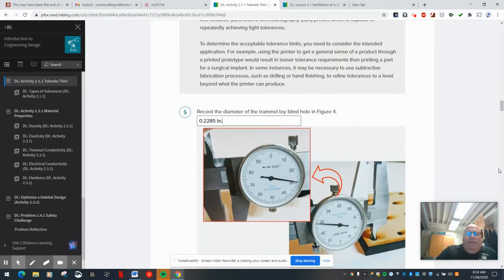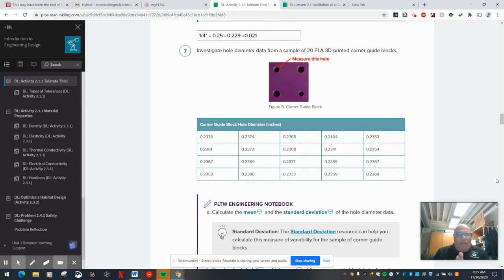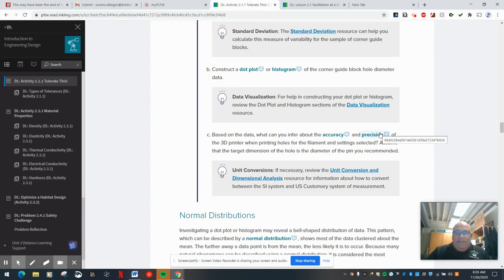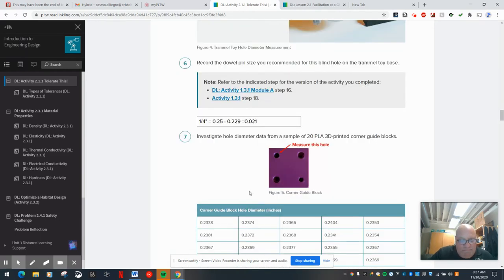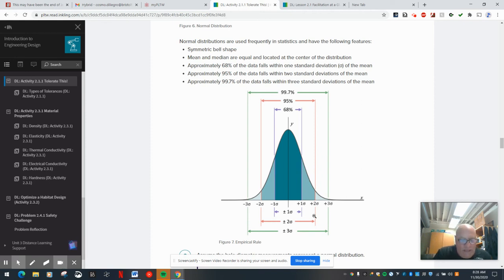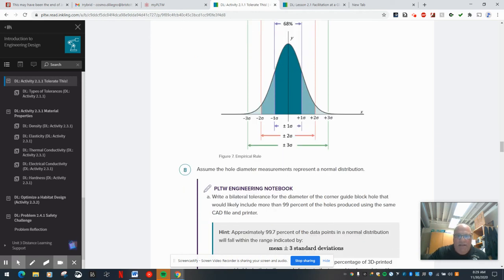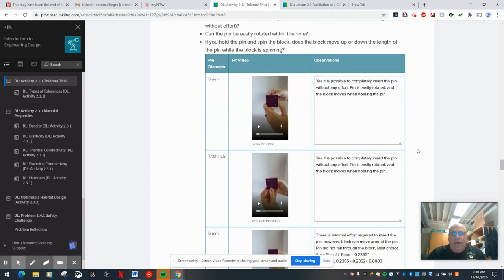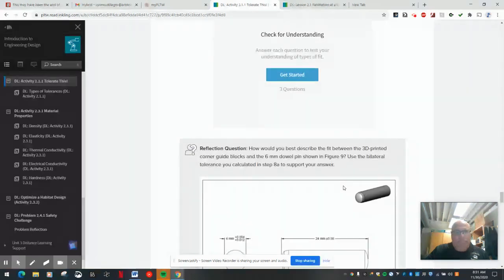Activity 2.1.1 Tolerance : Nov 30, 2020 8:37 AM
Quick overview of IED 2.1.1(DL) tolerance